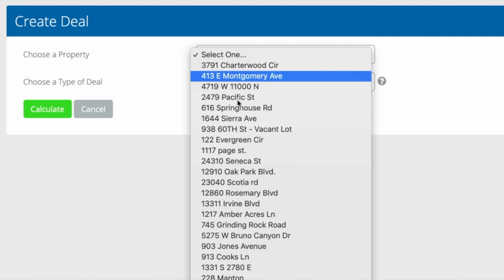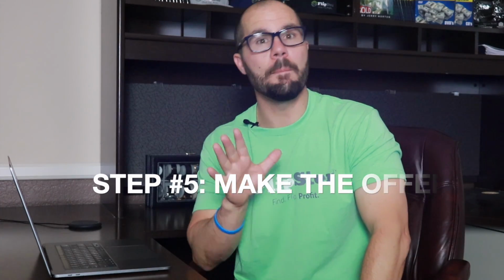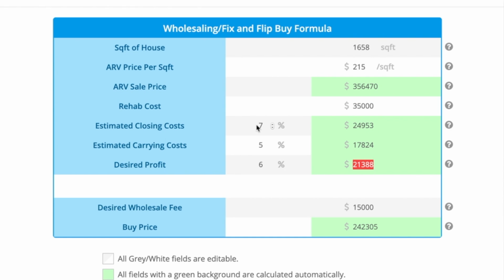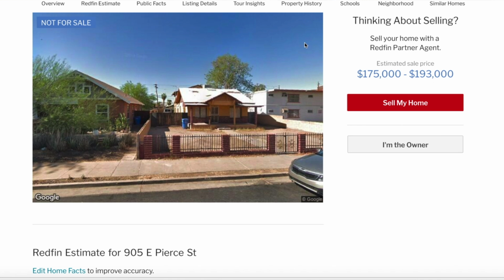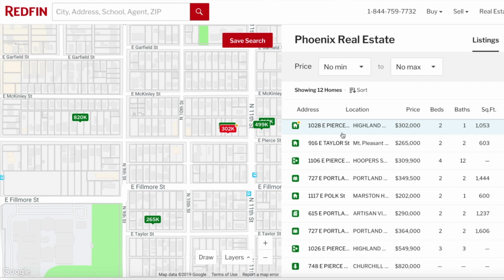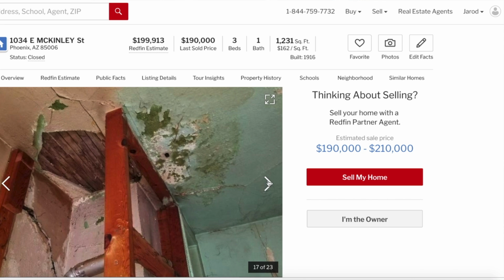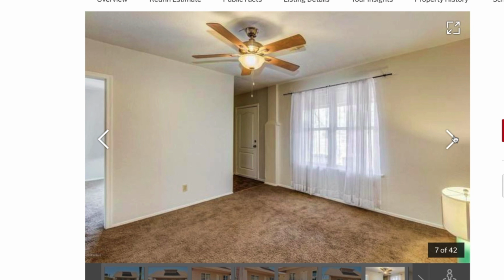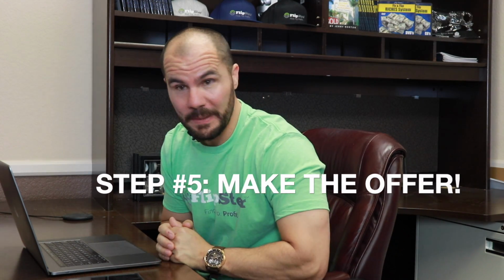Is This A Good Deal To Wholesale?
is this a good deal to wholesale? Watch me take an actual deal and show you exactly how I would determine if it’s a good deal and more importantly what price would make it a good deal.

AMAZON BEST SELLING BOOK: - How to Make A Million Dollars A Year Flipping Houses: